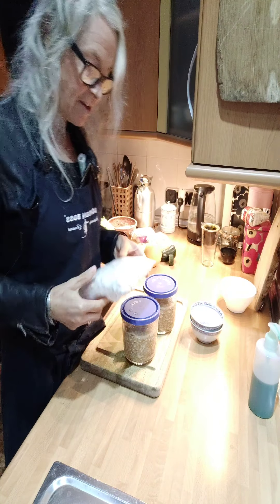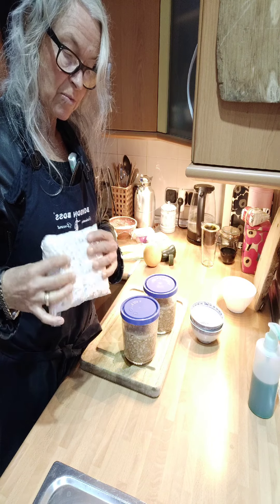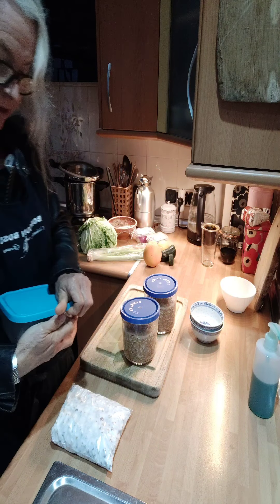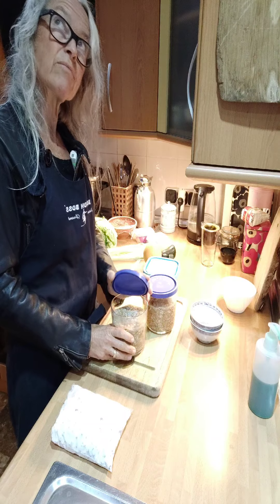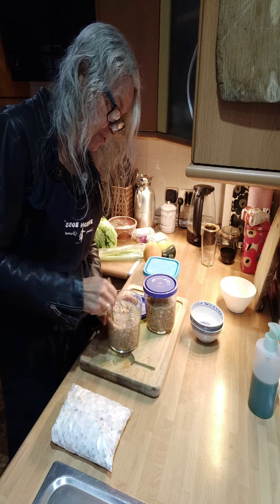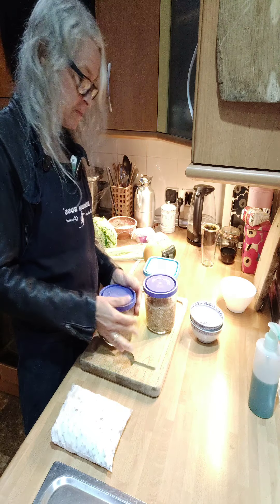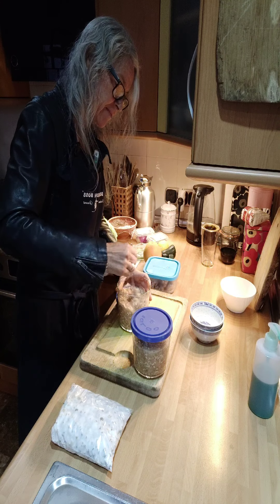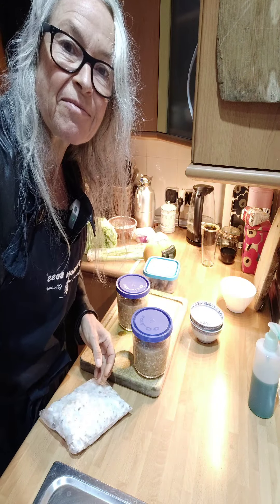Chickpea Tempeh 2/2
Succes! My tempeh starter still works after half a year in the freezer.
I made brown rice/barley/Rye Amazake with my homemade barley Koji, turned out great too 😀